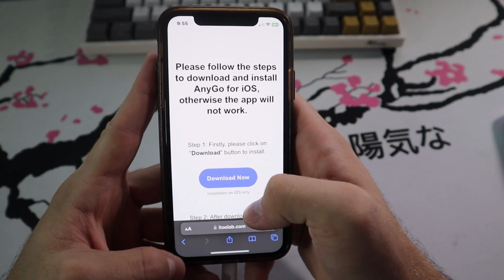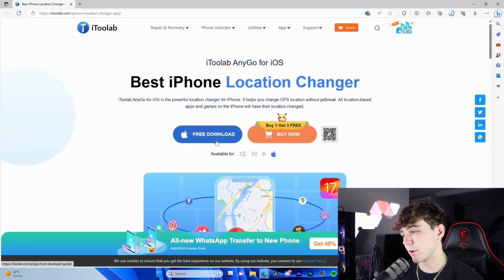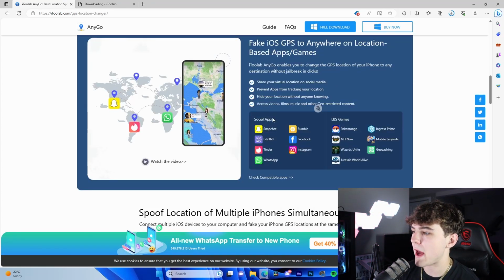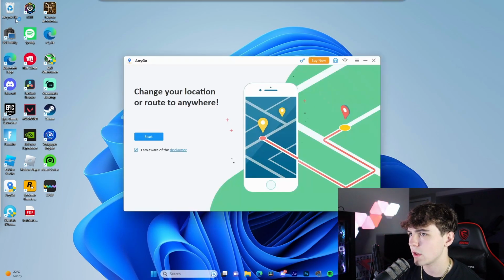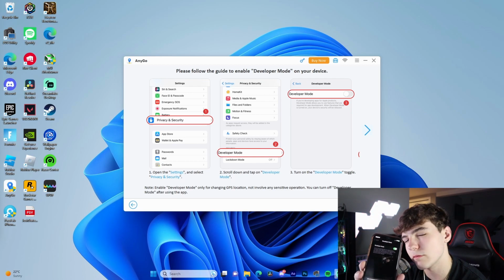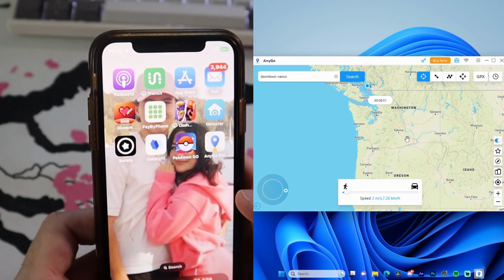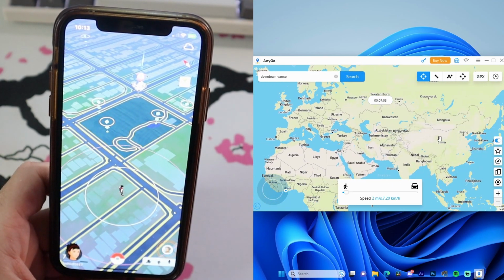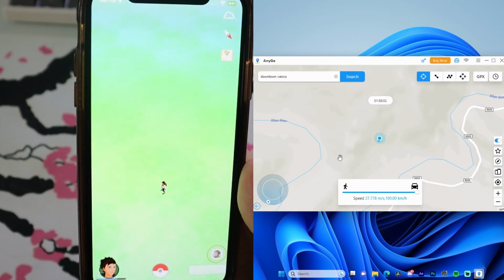How to Change Location on iPhone in 2024! (No Jailbreak!)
Download iToolab AnyGo to spoof your location on iPhone or Android without Computer

Buy AnyGo for iOS Get Windows & Mac & Android for free!

In this video I show off an insane location changing software for IOS and Andoroid devices.